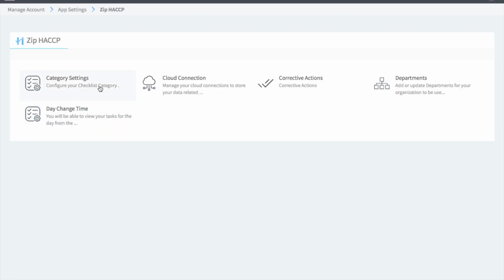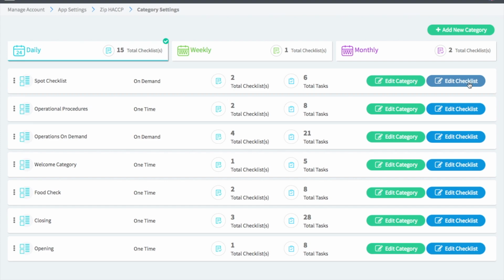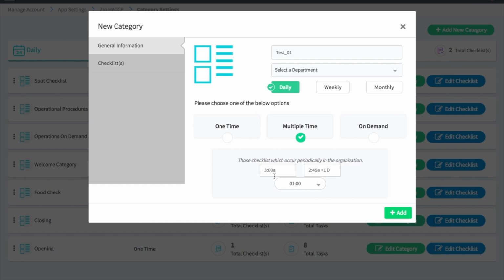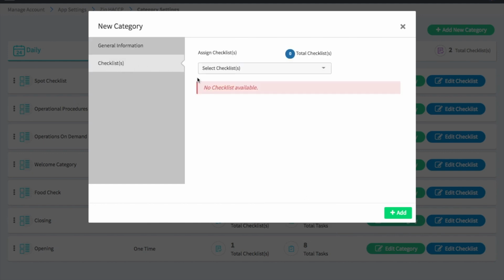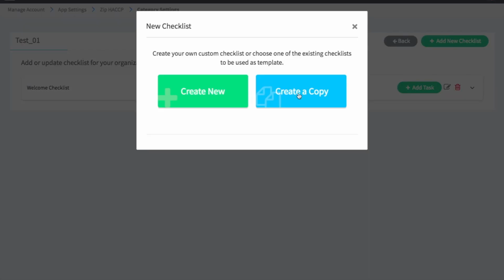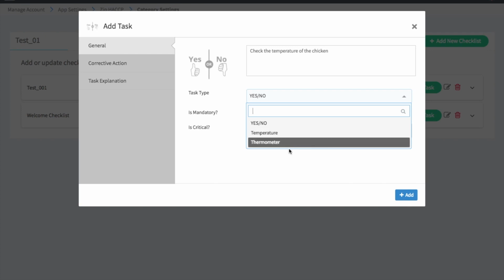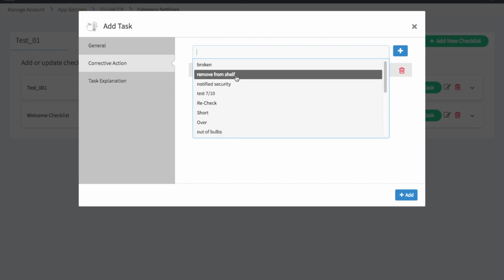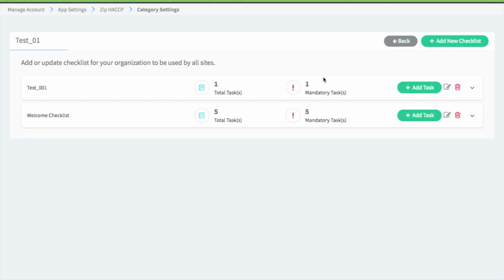How to Set Checklist Category Settings for Zip HACCP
Watch this demonstration to learn how to configure your checklists and overall categories for daily, weekly, and monthly checklists.